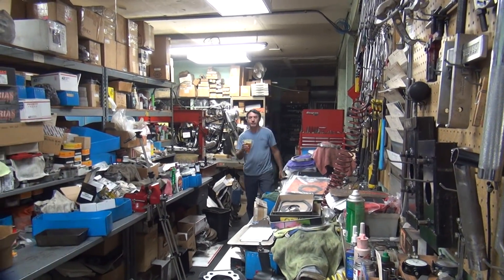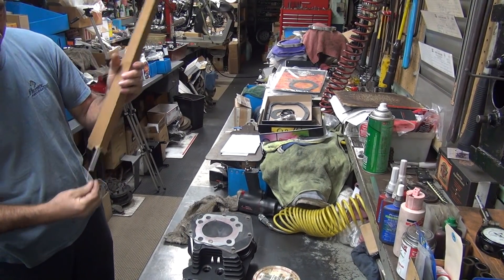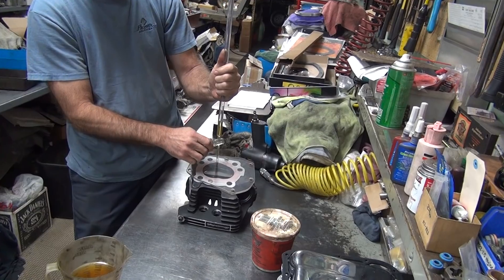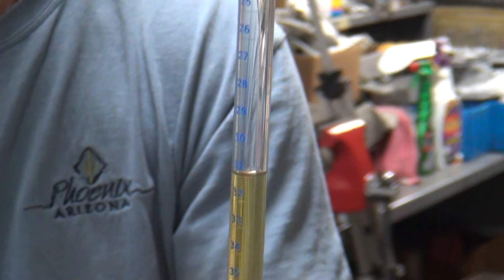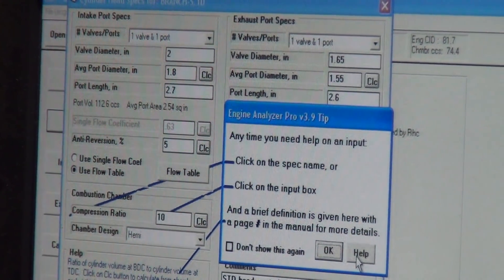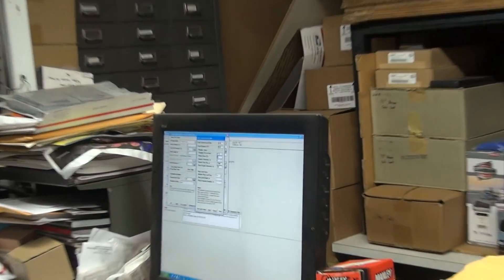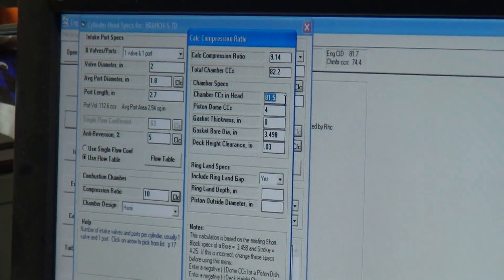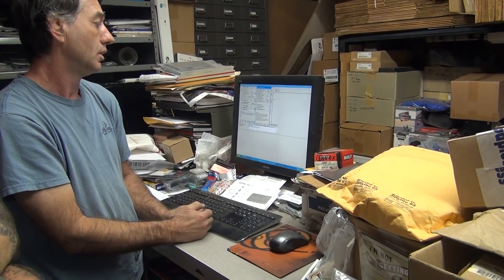#131 how to do it, measure the cc compression ratio cylinder heads harley evolution tatro machine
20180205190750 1